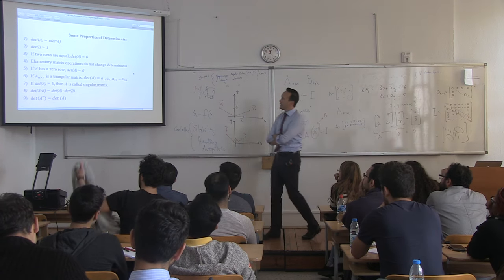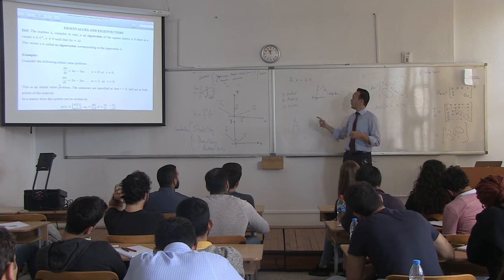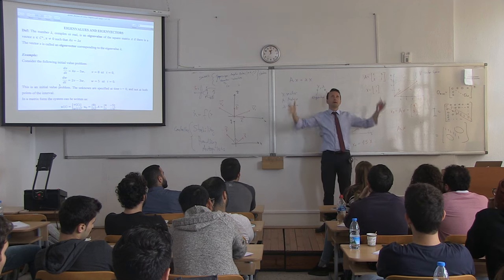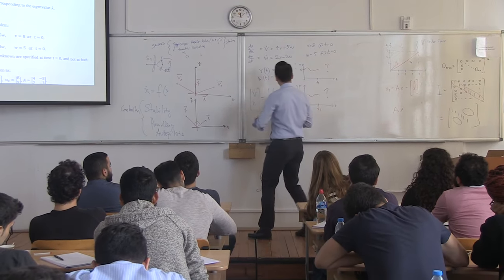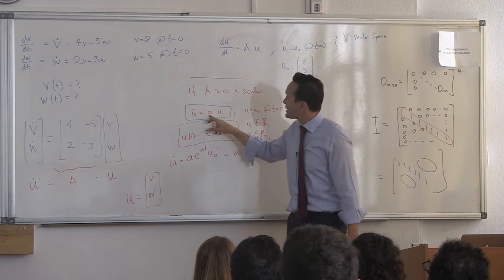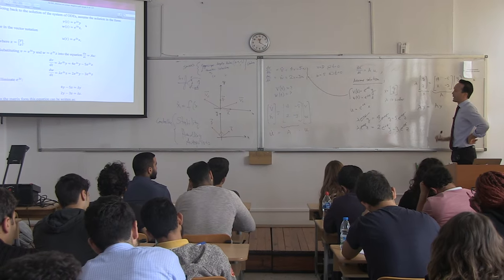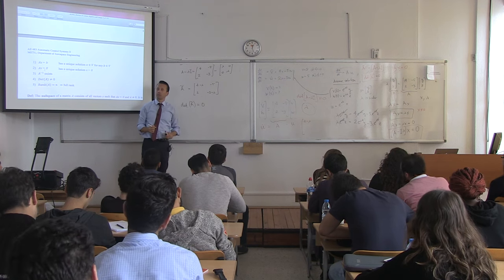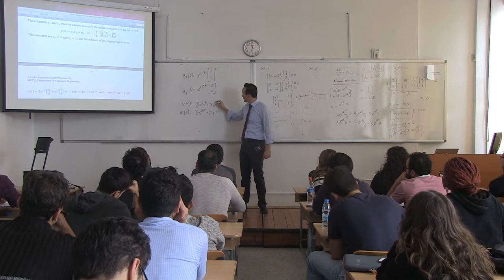AE483 - Automatic Control Systems II - Lecture 1.3